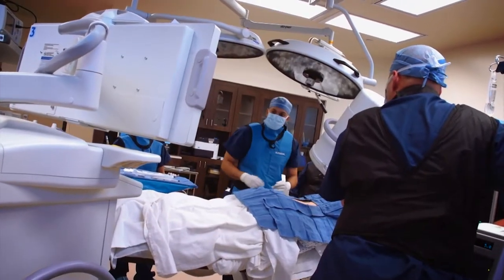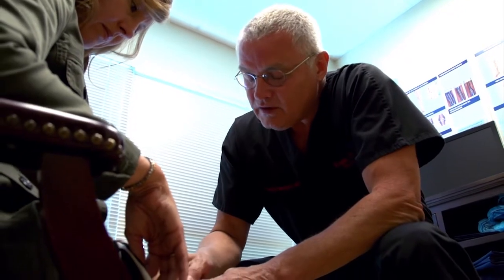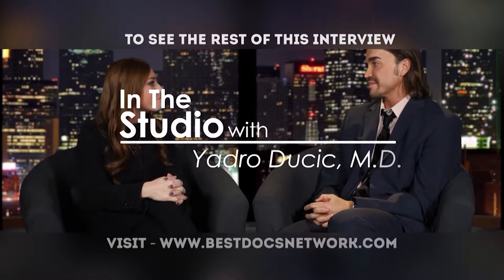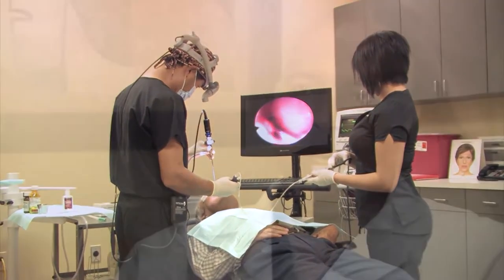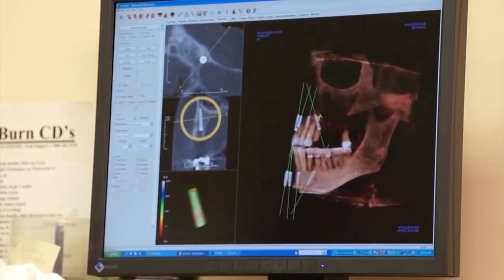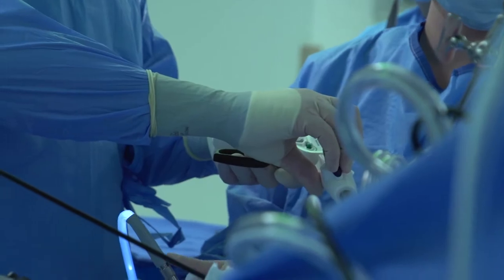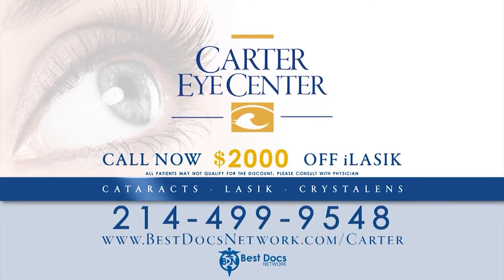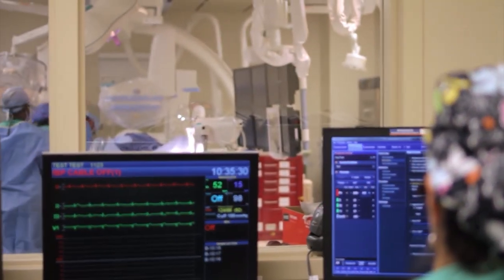Best Docs Network Texas Episode 3 November 5 2014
Watch the best doctors in Texas discuss the latest medical procedures on the Best Docs Network.